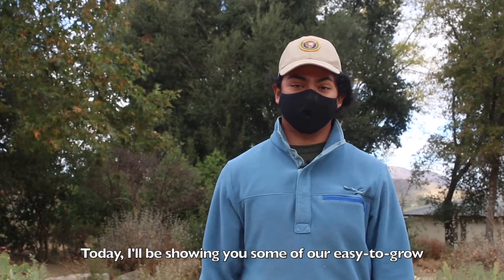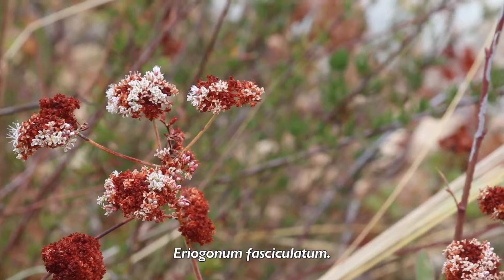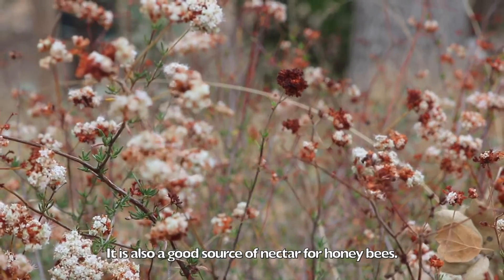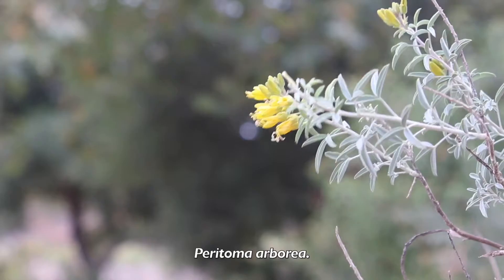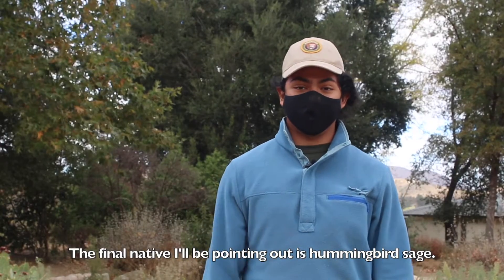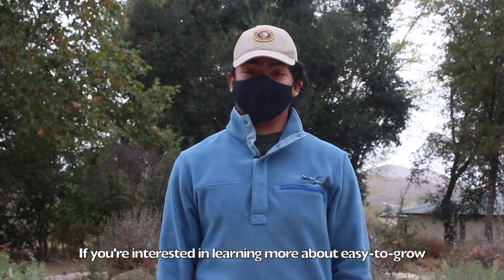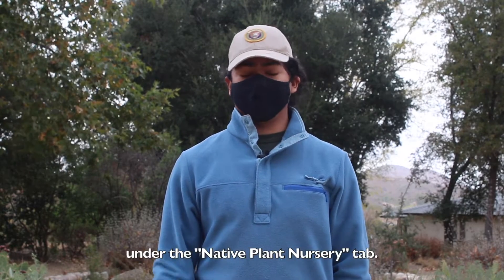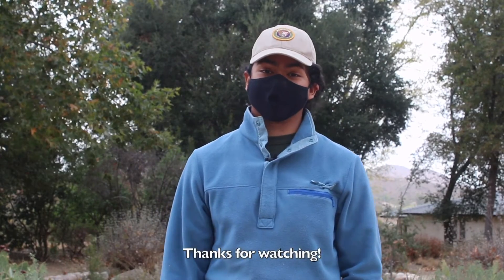Satwiwa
Information about native plants in the Santa Monica Mountains